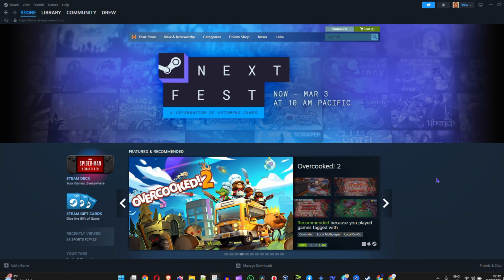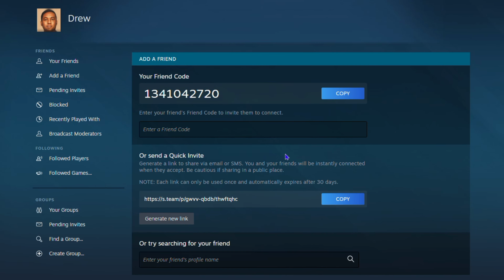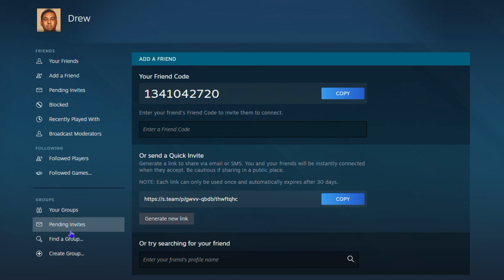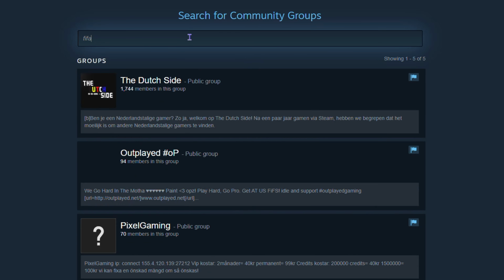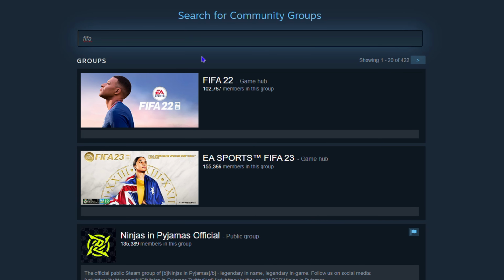How to Follow a Group on Steam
Learn how to join any Steam group in just seconds! In this tutorial, we'll show you a quick and easy method to join any Steam community you want, without any hassle. Whether you're looking to connect with other gamers, join a community for your favorite game, or participate in Steam events, this trick will help you get started. Watch now and discover the secret to joining any Steam group in no time!